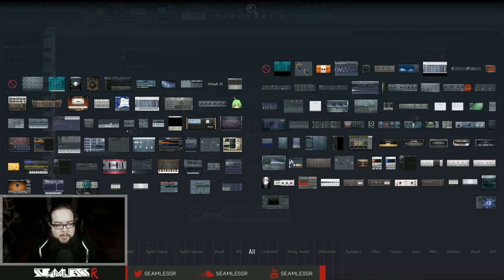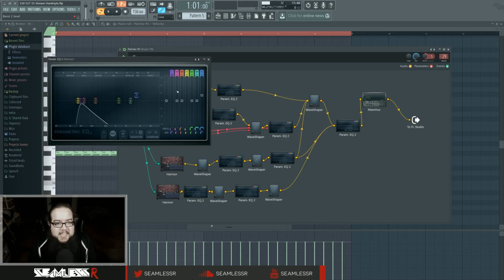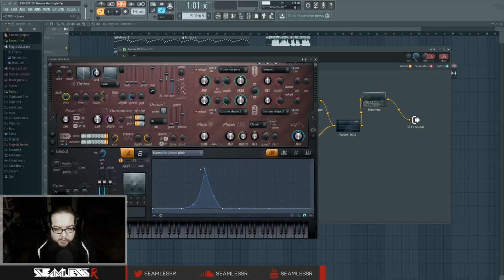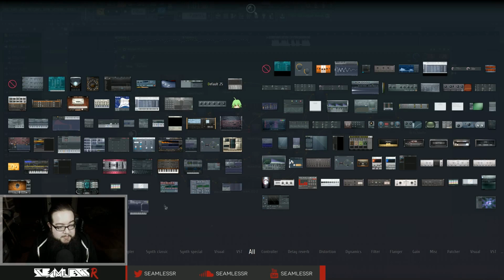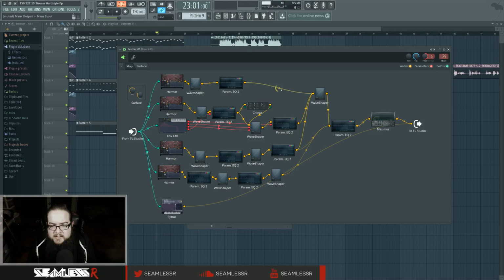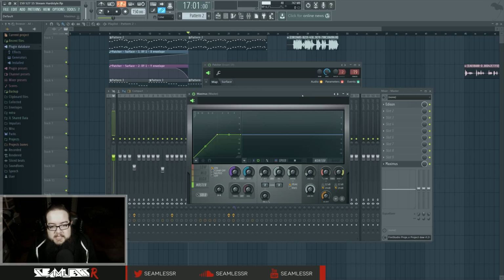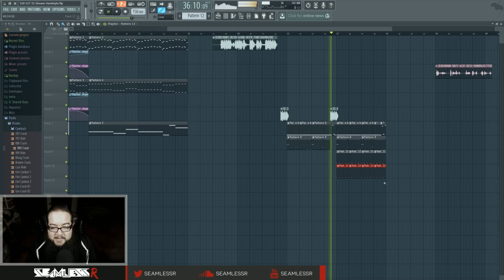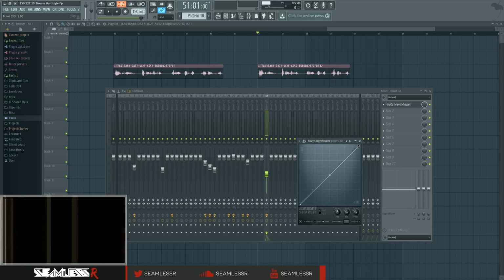SeamlessR Track From Scratch 11: Hardstyle Part 5